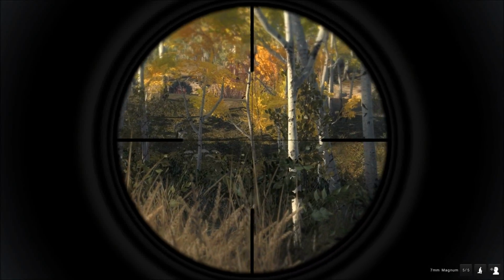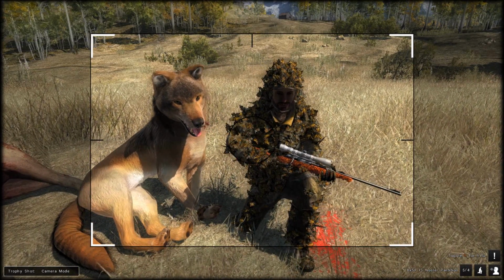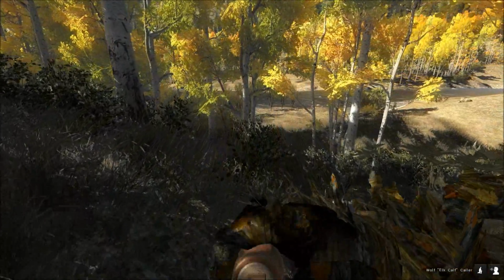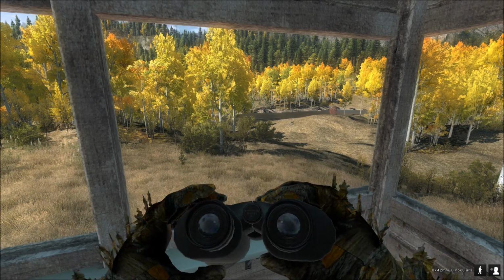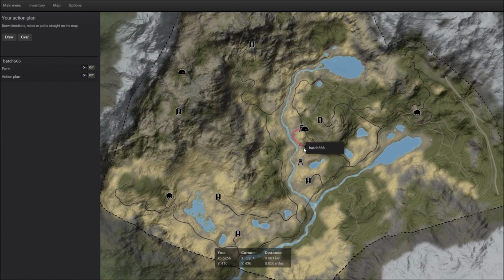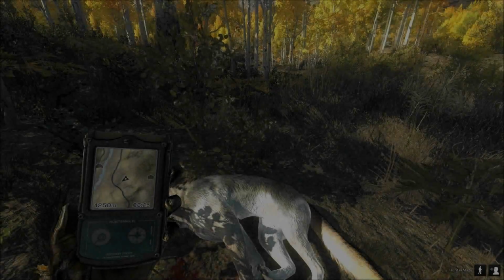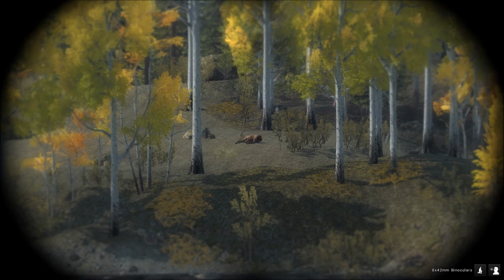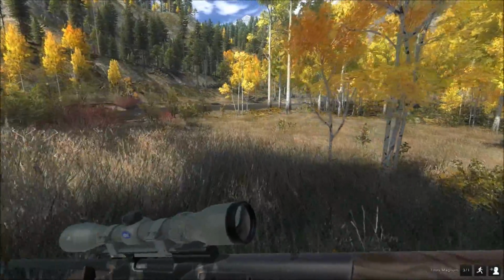theHunter Wolf Hunting Locations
Hunting  Wolves at Timbergold Trails and showing the locations i hunt for them.